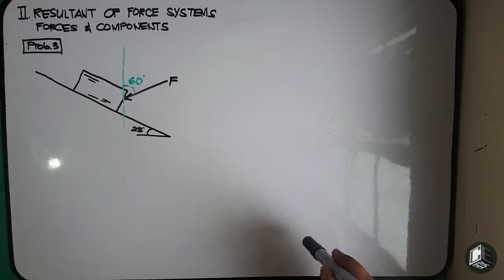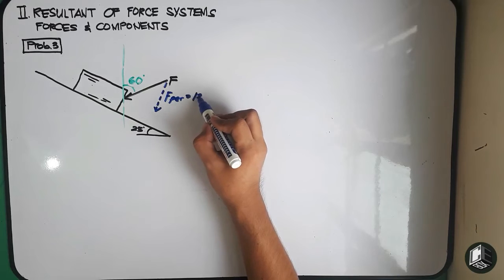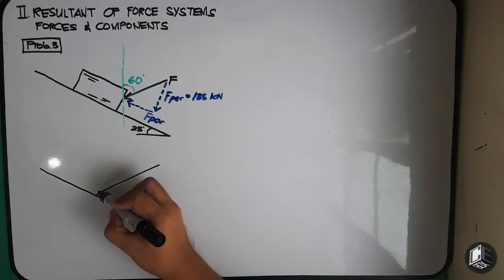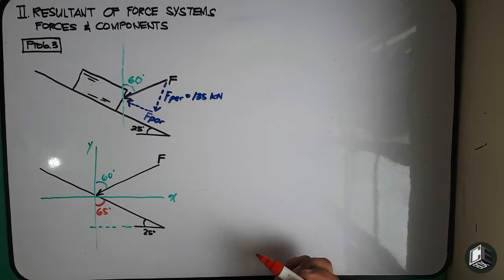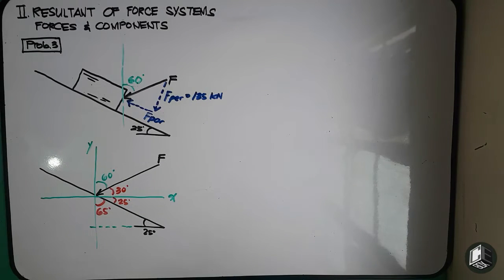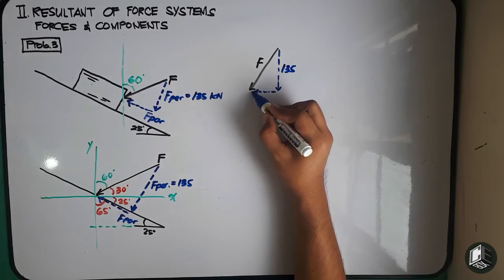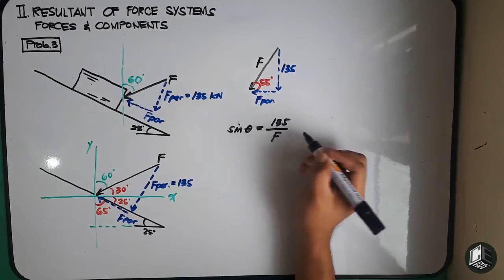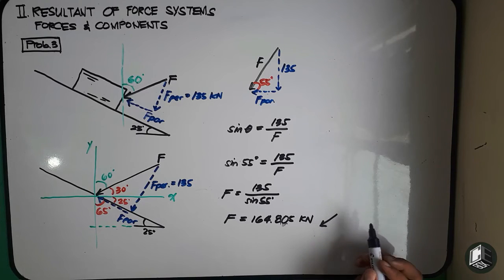Statics of Rigid Bodies Chapter 2 Forces & Components Prob 3 (PH)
Part I Statics of Rigid Bodies
Chapter II Forces and Components
Problem 3
The block in the 25-degree inclined plane in Figure 3.0 is being pushed by a force F, 60 degrees with respect to y-axis. The magnitude of the component of the force perpendicular to the plane is 135 kN. Determine the magnitude of the force F.

God bless! :)